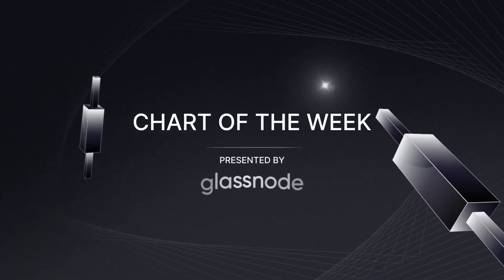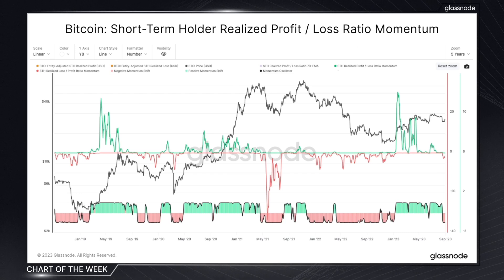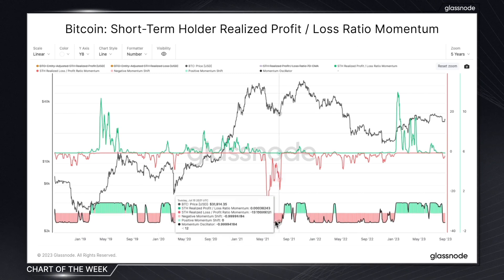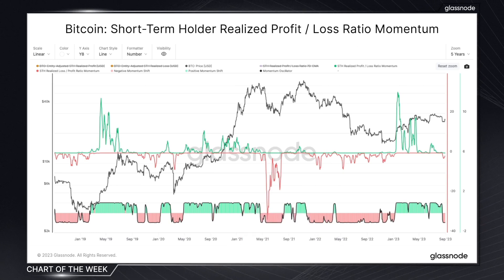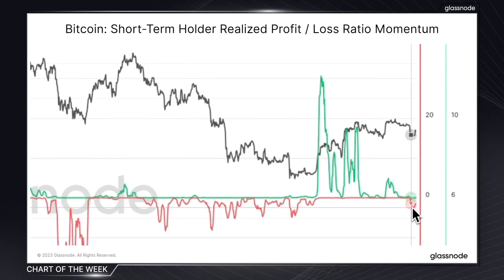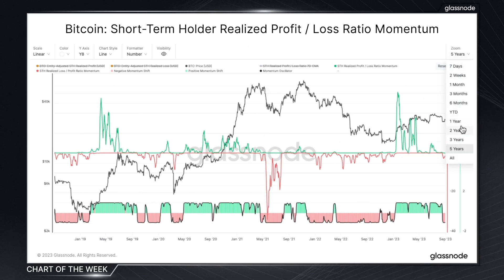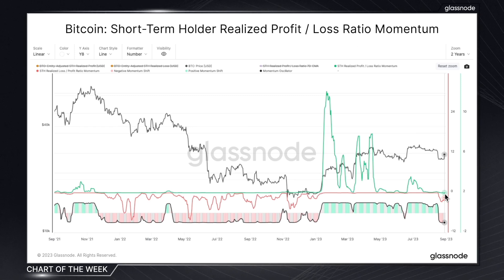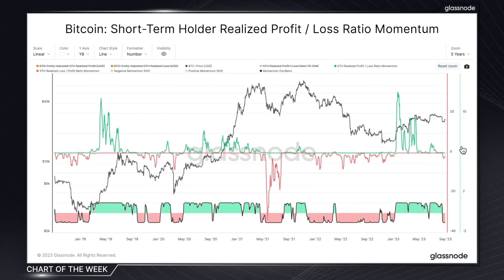Chart of The Week: Realized Profit and Loss Momentum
Welcome to "Chart of the Week" by Glassnode. This series offers bitesize insights into the market via different charts each week.

Is your institution looking for an edge in the digital asset landscape? Glassnode is your trusted data partner. to find out how you can get started.